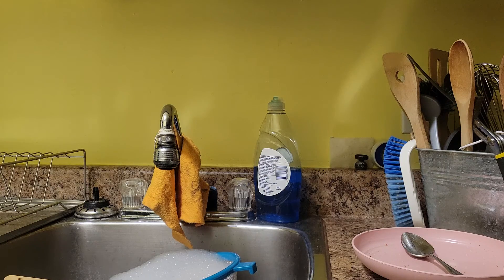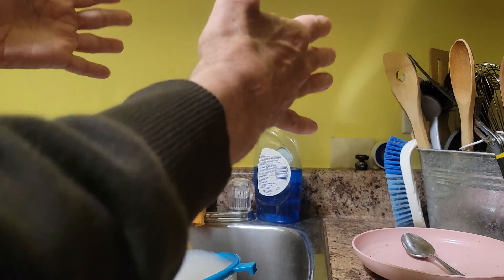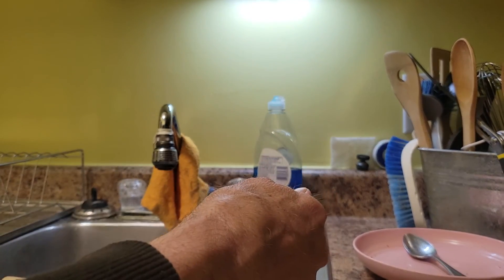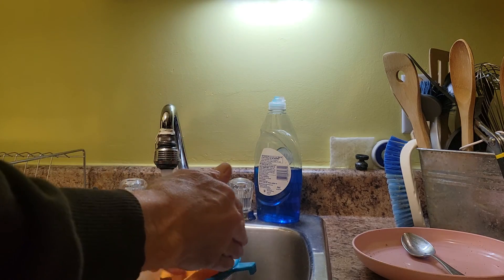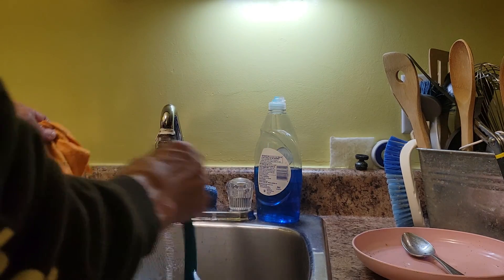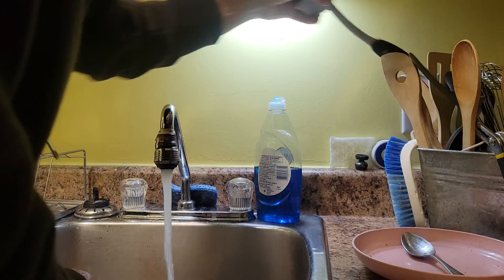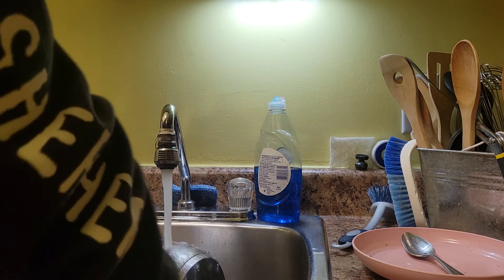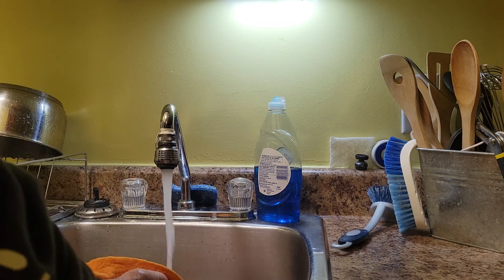Dishes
video #1 demonstrating pain triggers with 2 fractured bones